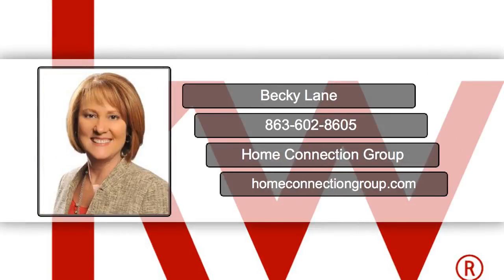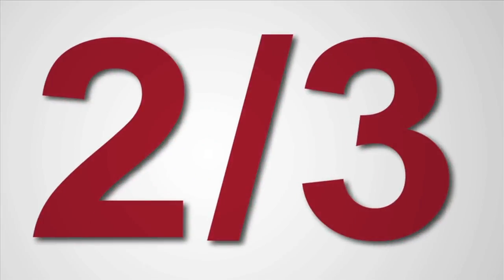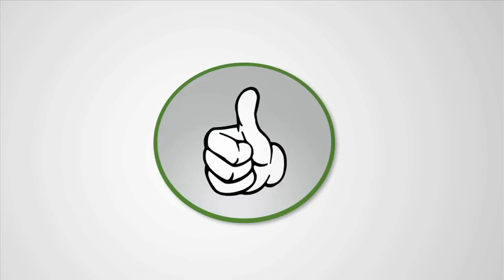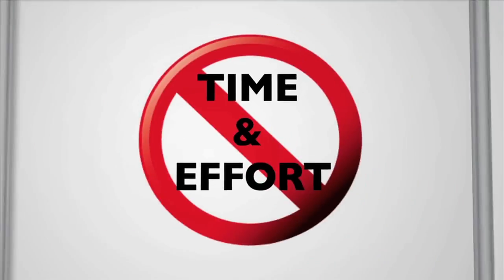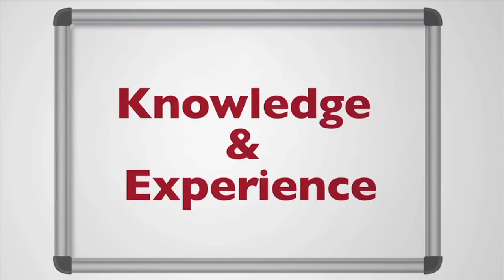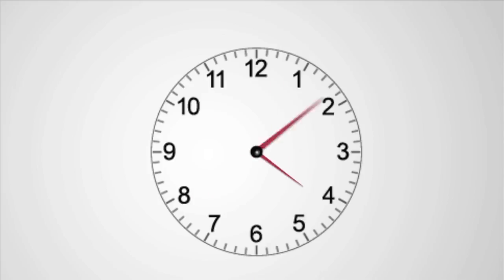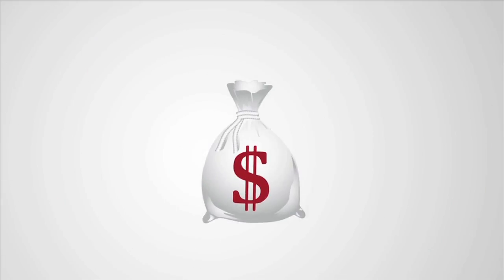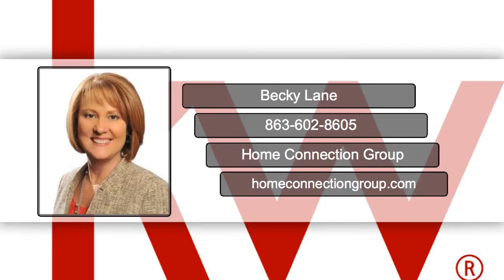Don't be afraid of your distressed property!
We have closed nearly 100 distressed short sales and foreclosures in the last 5 years, and we're not afraid to take on a tough sale! Call us to talk about your situation, and how we can help!